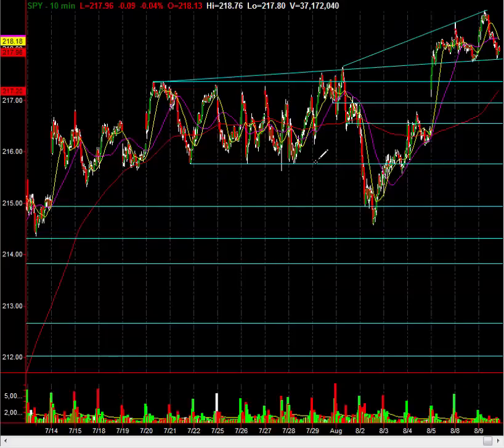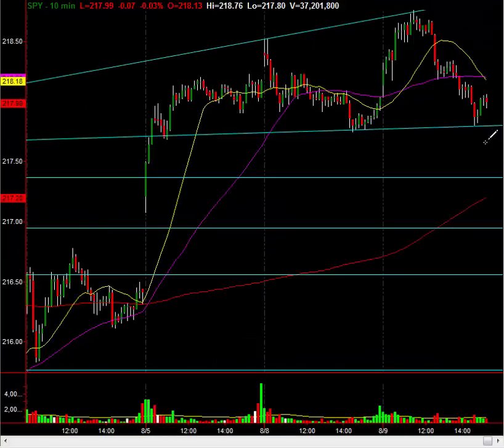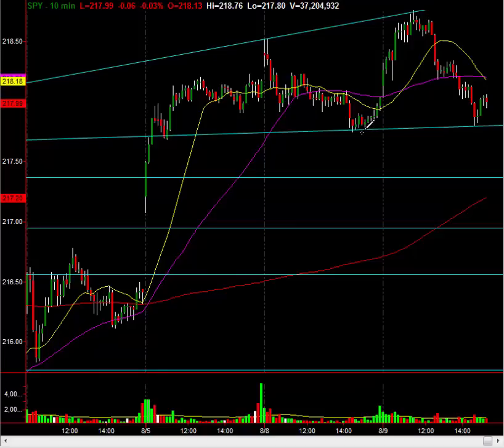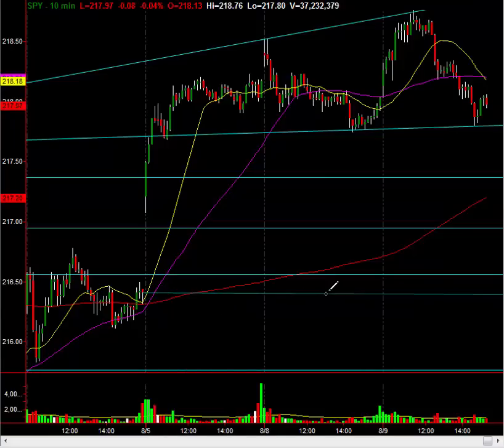Stocks Near Key Break, Look At This Level Now